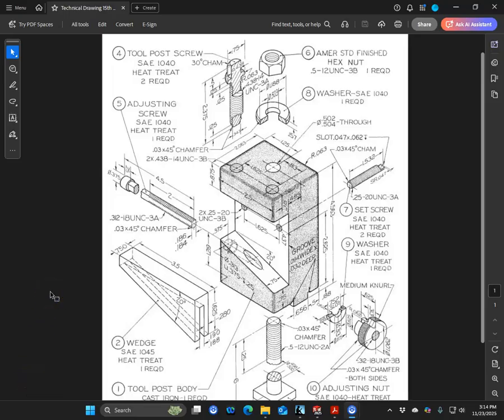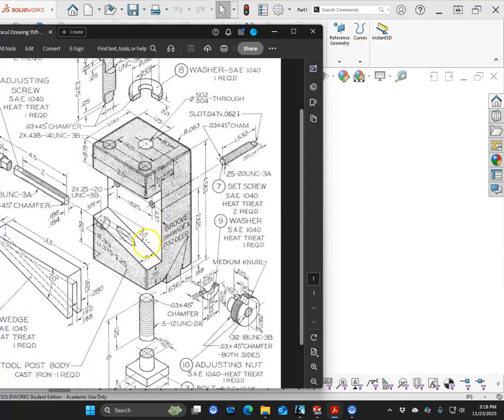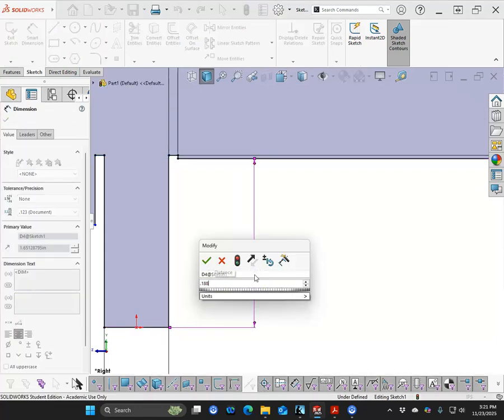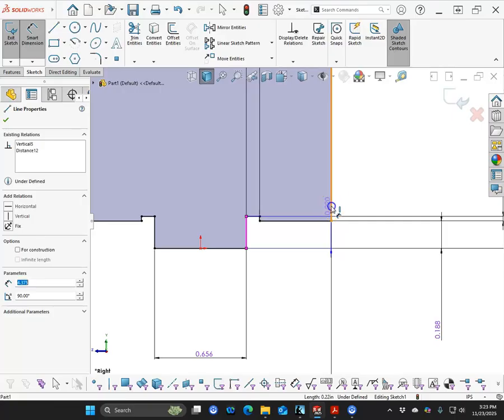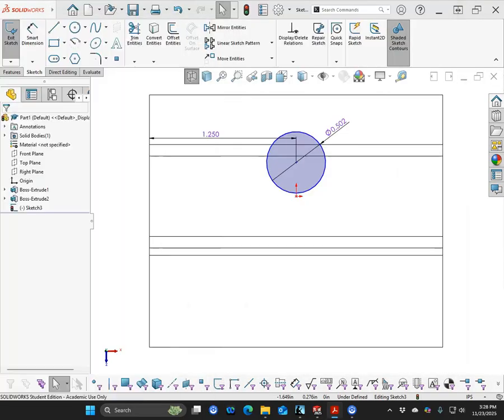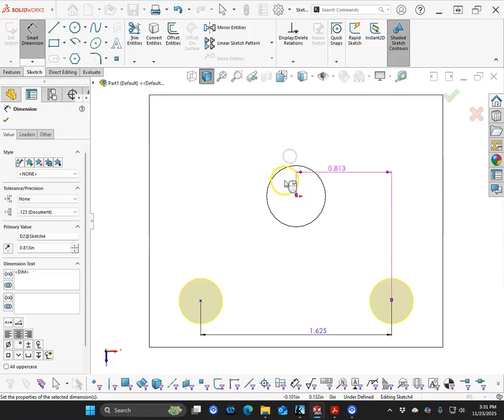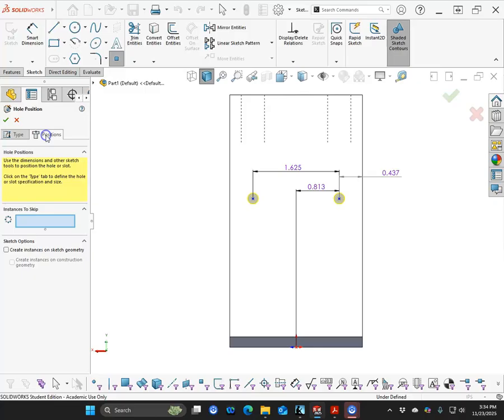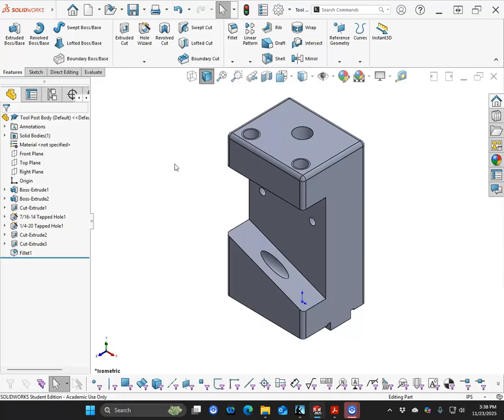20251123 SW Part Tool Post Body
Technical Drawing with Engineering Graphics 15th Ed. Pg. 677 Tool Post Assembly